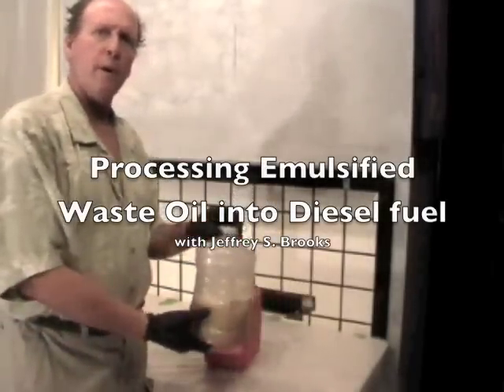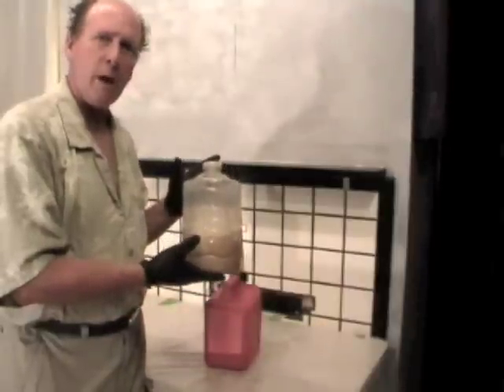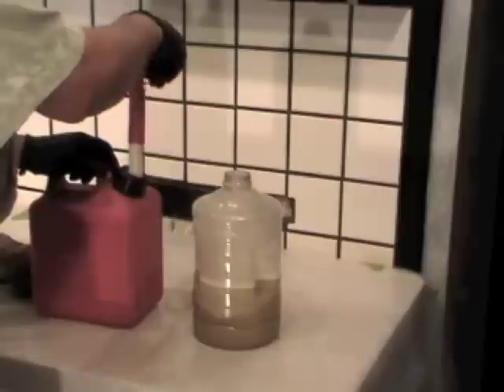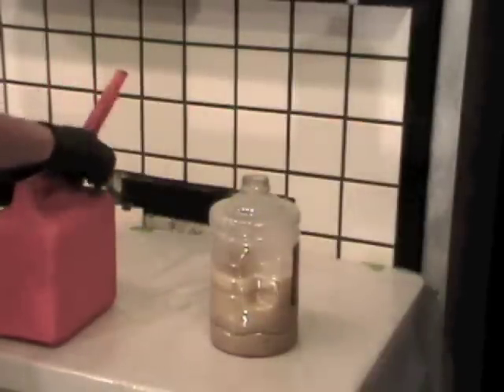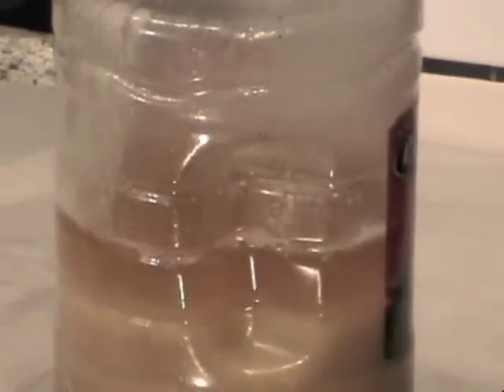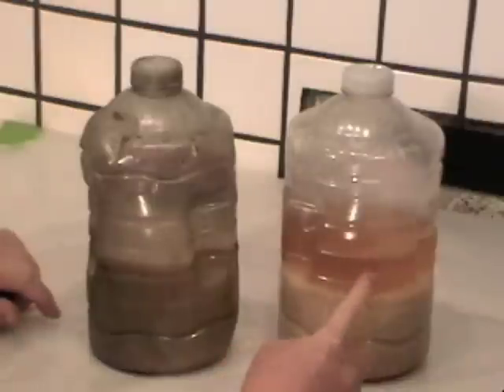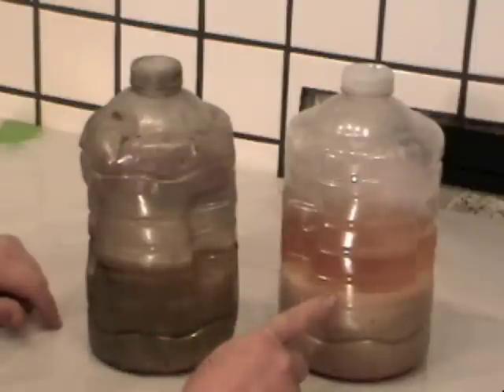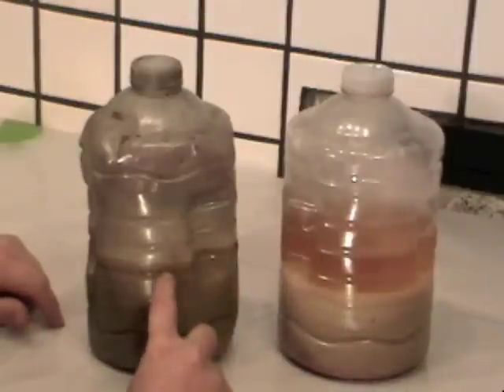Processing Emulsified Waste Oils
Removing water and processing emulsified waste Oils with gasoline blending for making waste oil diesel fuel.